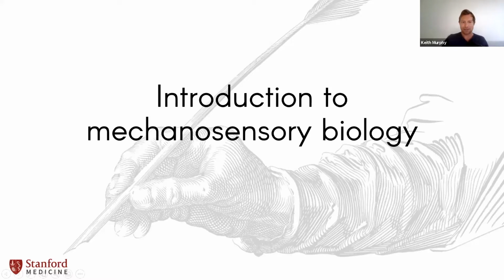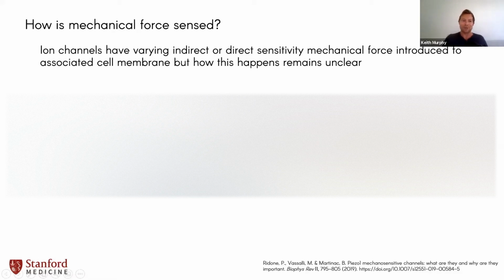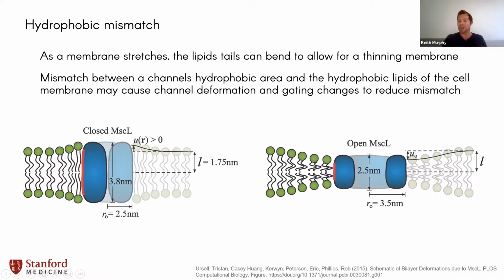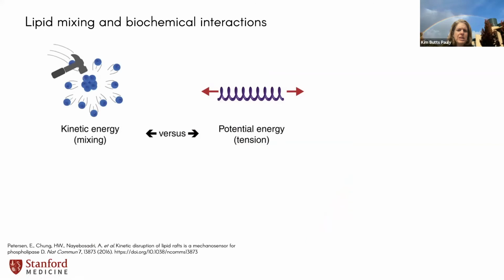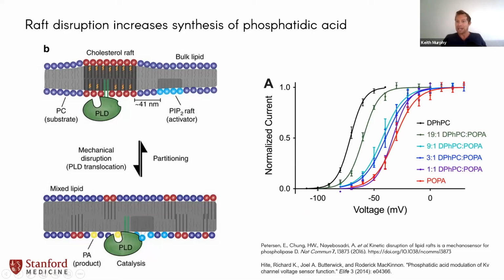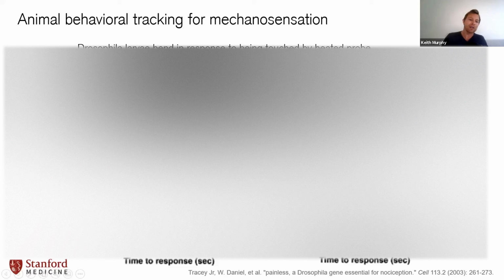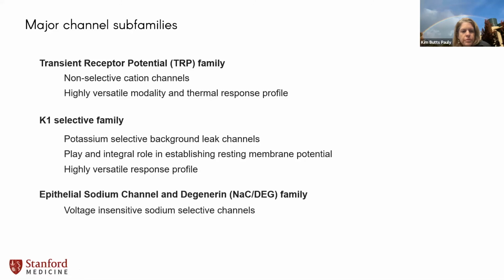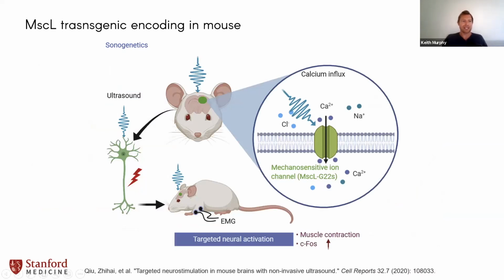Intro to mechanosensory biology for transcranial neuromodulation research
How does ultrasound affect neural tissue? Join Dr. Keith Murphy and Dr. Kim Butts Pauly as they explore the fundamentals of mechanosensory biology in the context of ultrasound neuromodulation!